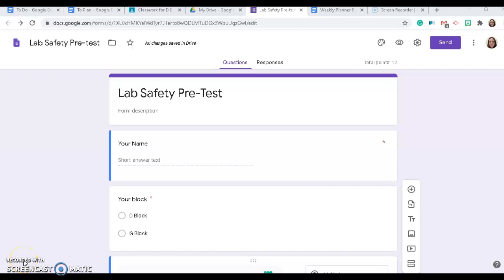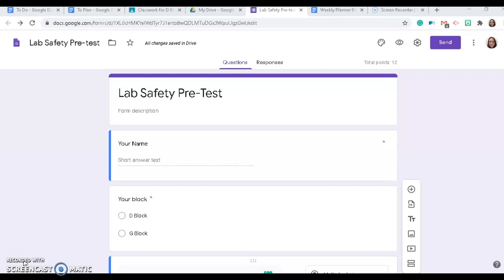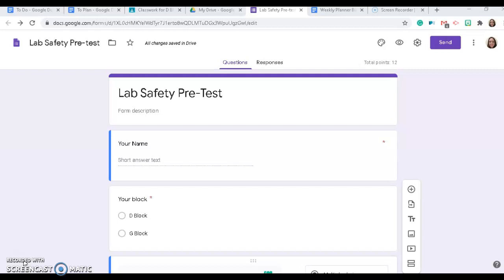Lab safety pretest directions